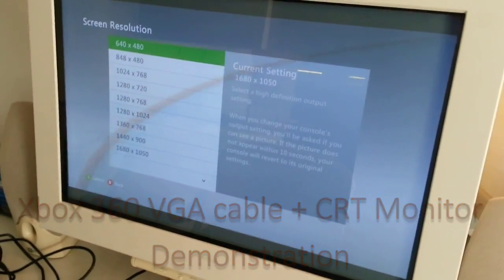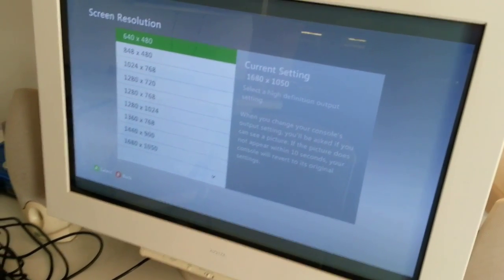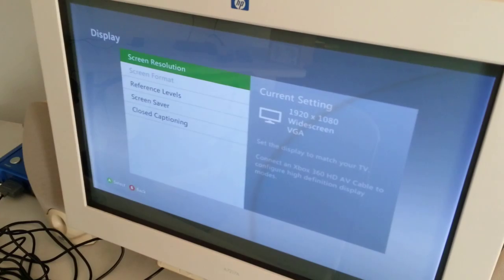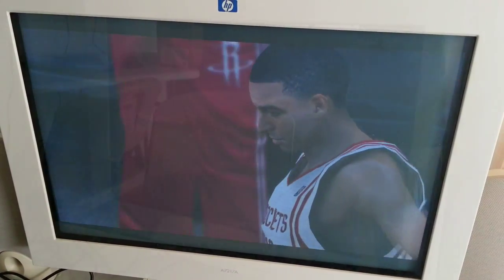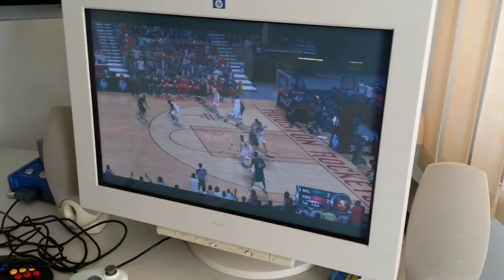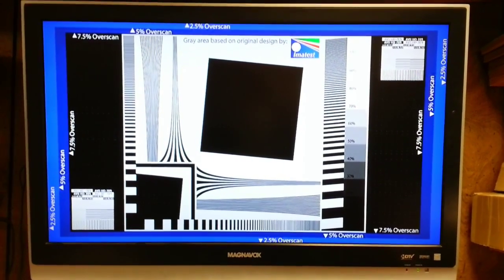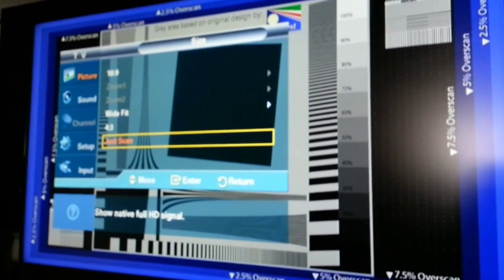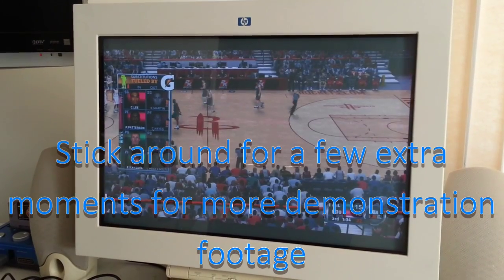Xbox 360 VGA Cable + HP A7217A (Sony FW900) CRT Demonstration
A quick overview of the features offered by the Xbox 360 and its optional VGA cable, shown hooked up to a (rare) 22" HP/Sony Ultra-HD CRT monitor. Also includes discussion of other uses for the VGA cable on flatpanel HDTVs and monitors.

For what it's worth, the OEM Microsoft branded VGA cable for the Xbox 360 is fantastic. Not only is it long enough for any setup, it also includes analog audio output leads and still has an optical audio output (same as on the equally-excellent component cable that the system used to come with). As I explain in the video, this is one of the reasons why the humble Xbox 360 is one of the best game consoles ever, at least from a technical and compatibility standpoint. While the PlayStation 3 has some limited support for VGA, only the Xbox 360 has the flexibility to support over a dozen different resolutions in at least four different aspect ratios (4:3, 16:9, 16:10, and 5:4). This feature alone means it'll work with just about any SD or HD television or monitor that you can plug it into, even the more obscure stuff.